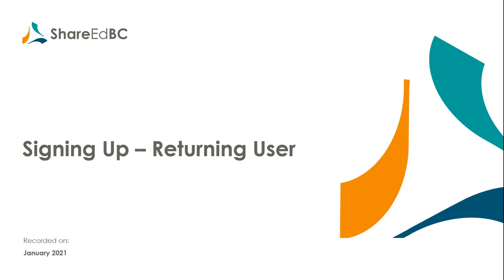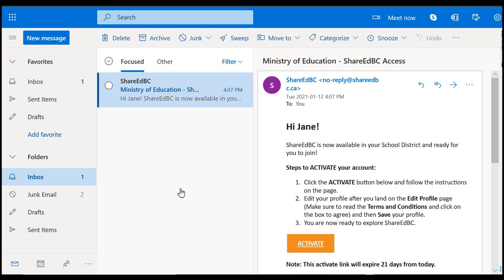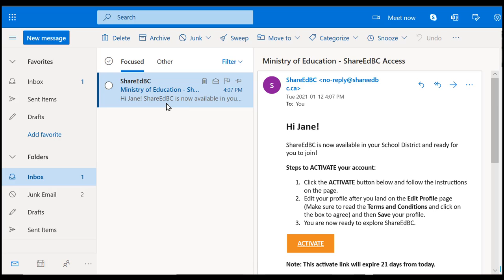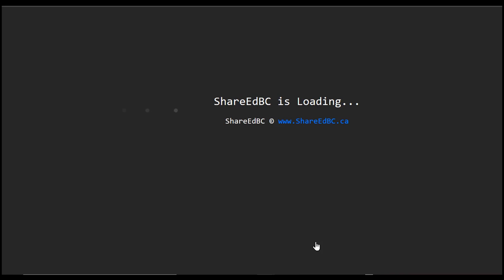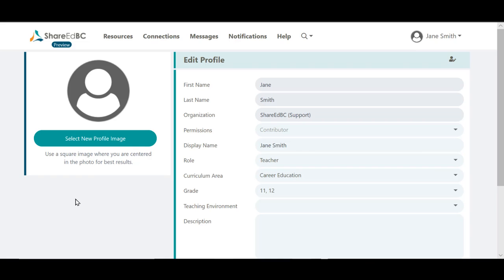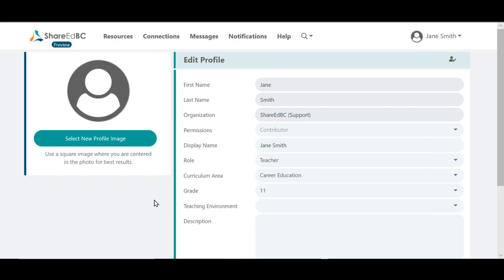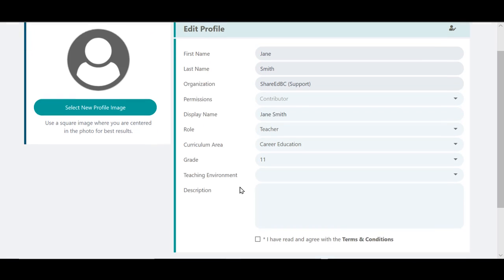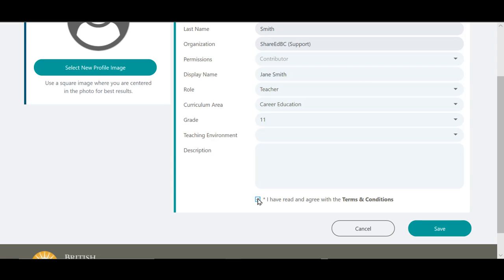ShareEdBC - How-To Video - Sign Up as a Returning User- ShareEdBC Prompted - Jan 2021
This video will walk you through the process for users who are returning to ShareEdBC that have changed email accounts either through the process of changing school districts or changed their email within their existing school district.  This process is for users who notified ShareEdBC ahead of time through email or other means. for more information.